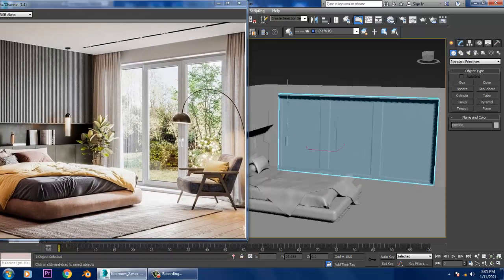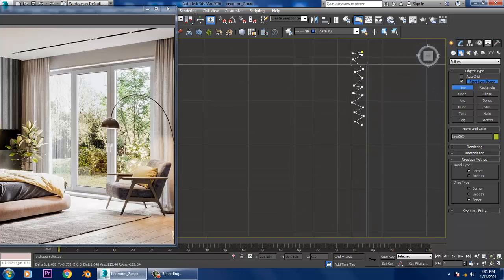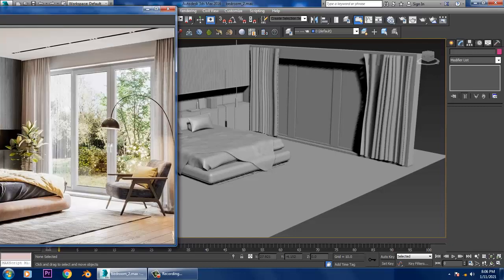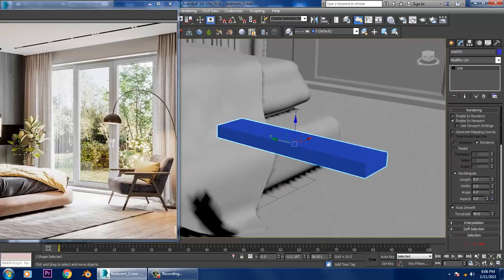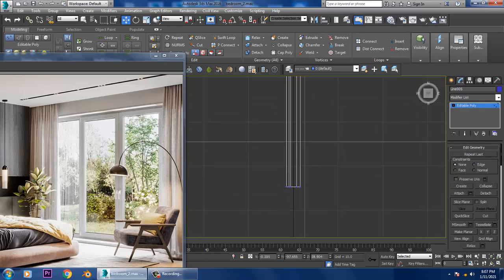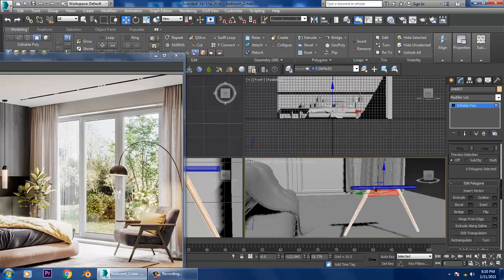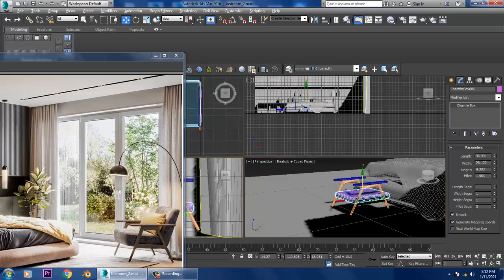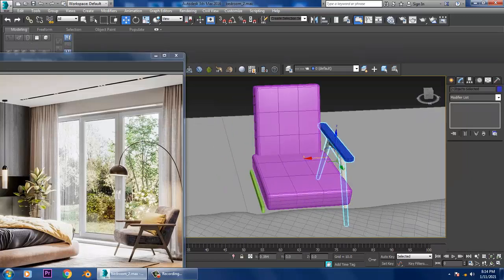3Dsmax Tutorials, Tutorial on Modeling Texturing & Lighting a Bedroom in 3dsmax using Vray (Part 5 )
Learn how to Model, Texture & Light a 3D Interior Bedroom in 3Dsmax
Creating Curtain using spline & Extrude Modifier
Learn Modeling a Sofa Chair from scratch